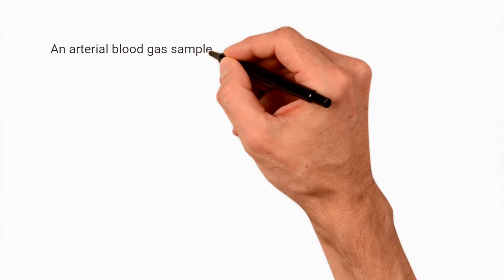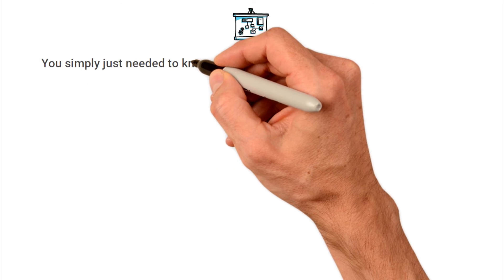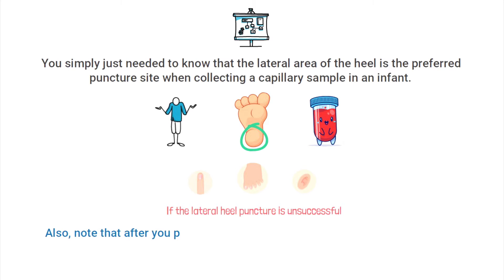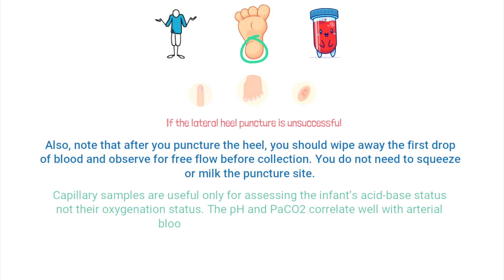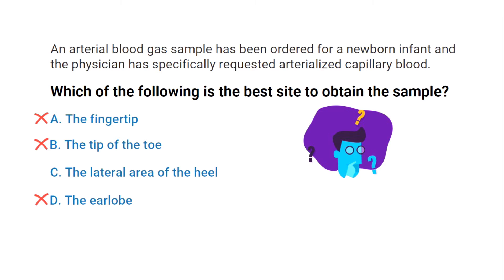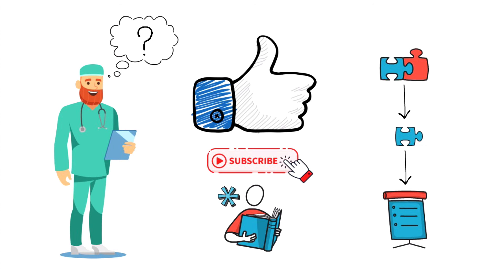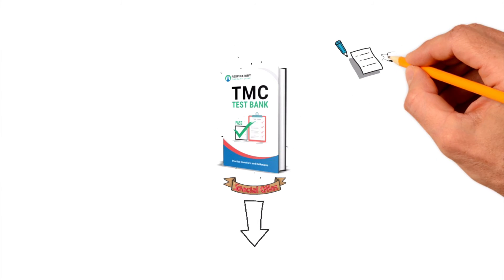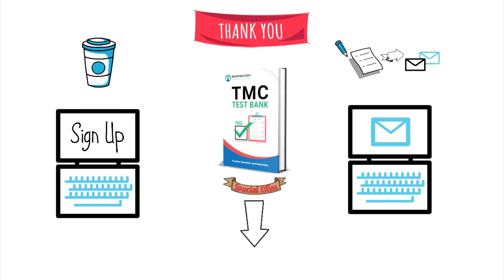Puncture Site for a Capillary Blood Sample in Infants (TMC Practice Question)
What is the correct puncture site for a capillary blood sample in infants? Watch this video where we break down a TMC Practice Question.

➡️ An arterial blood gas sample has been ordered for a newborn infant and the physician has specifically requested arterialized capillary blood. Which of the following is the best site to obtain the sample?
A. The fingertip
B. The tip of the toe
C. The lateral area of the heel
D. The earlobe

➡️ Rationale
To get this one correct, you simply just needed to know that the lateral area of the heel is the preferred puncture site when collecting a capillary sample in an infant. You could potentially use the infant’s fingertip, toe, or earlobe if the lateral heel puncture is unsuccessful, but these are not the preferred sites. The heel is the preferred, and typically most effective, site to stick in infants. Also, note that after you puncture the heel, you should wipe away the first drop of blood and observe for free flow before collection. You do not need to squeeze or milk the puncture site.

➡️ Here’s another important thing to remember:
Capillary samples are useful only for assessing the infant’s acid-base status — not their oxygenation status. The pH and PaCO2 correlate well with arterial blood, however, the PaO2 does not.

⏰TIMESTAMPS
0:00 - Intro
0:35 - Practice Question
1:00 - Explanation
2:28 - Correct Answer